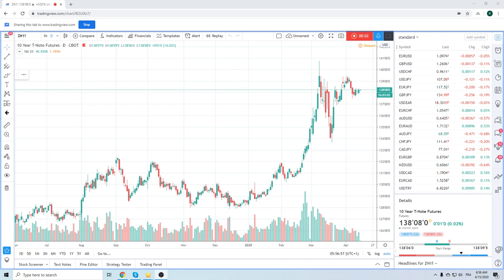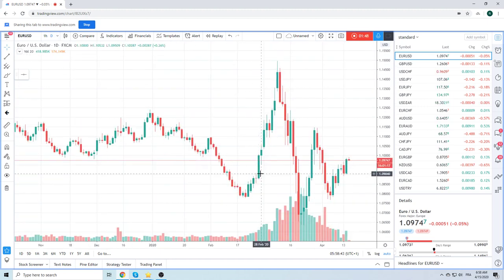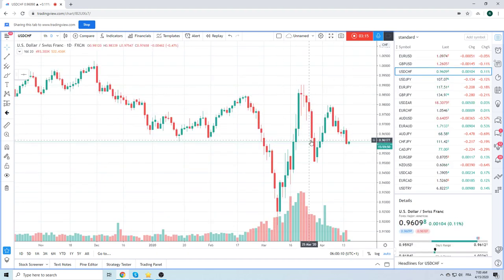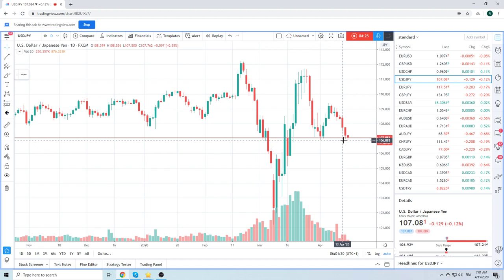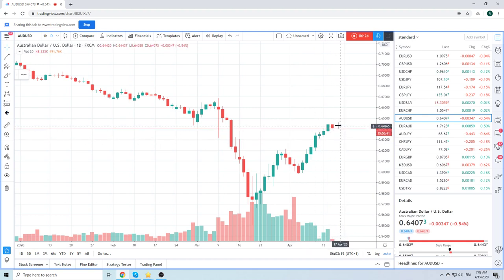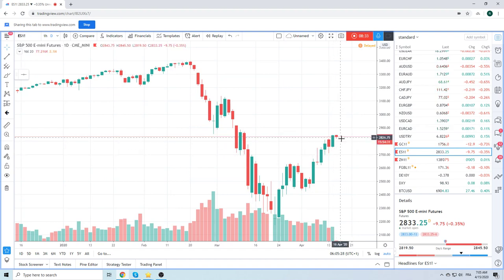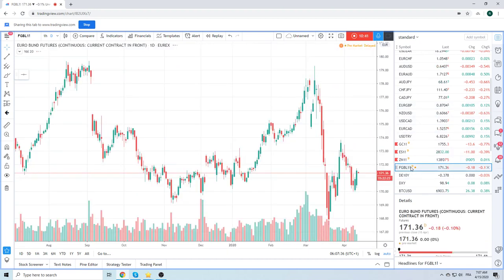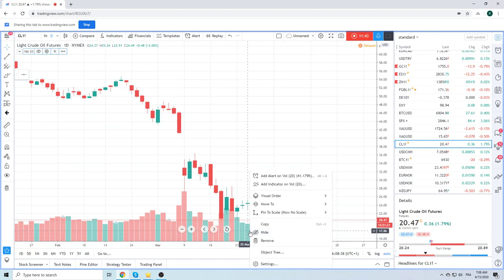Forex Trader's Morning Call 15Apr20